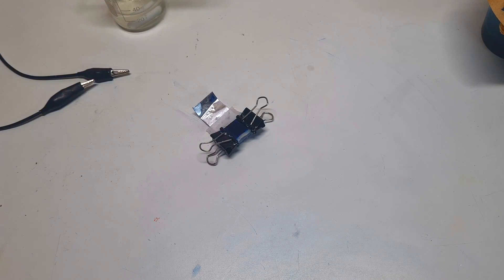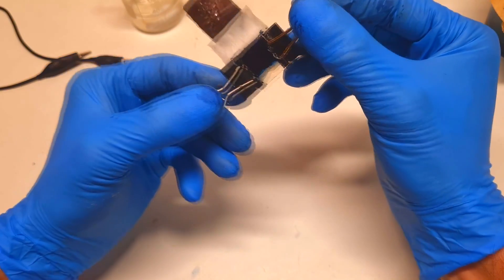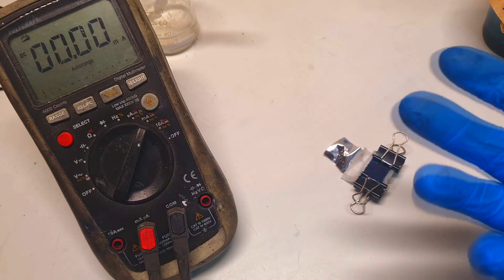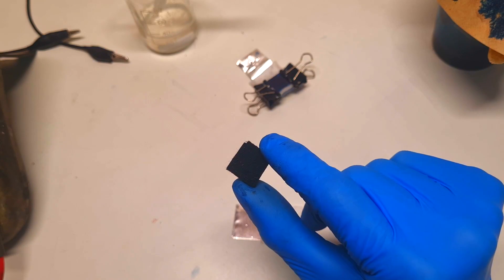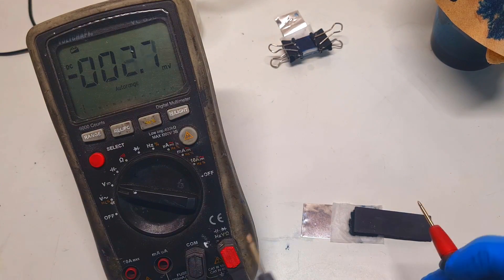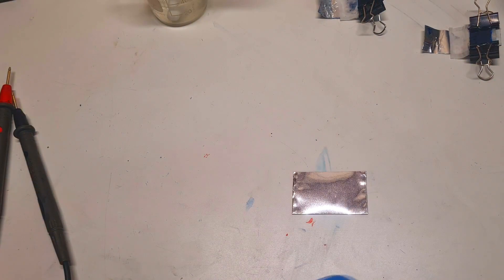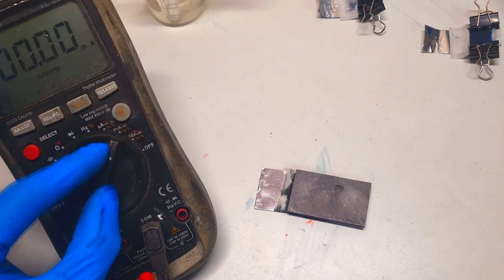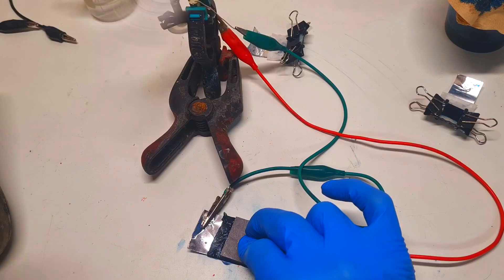Diy Self Recharging Battery - Update